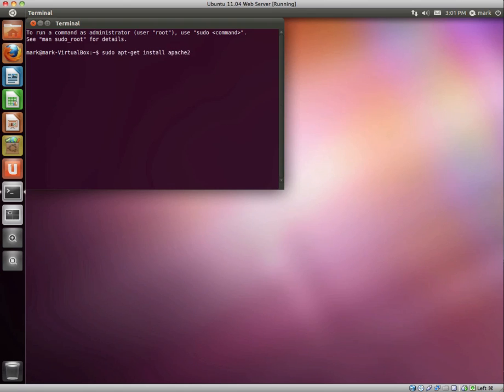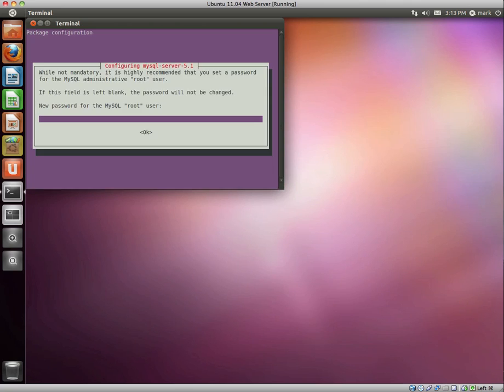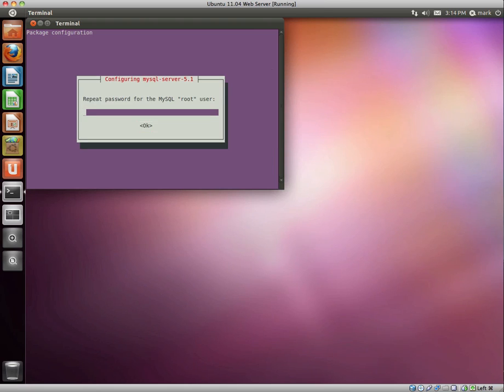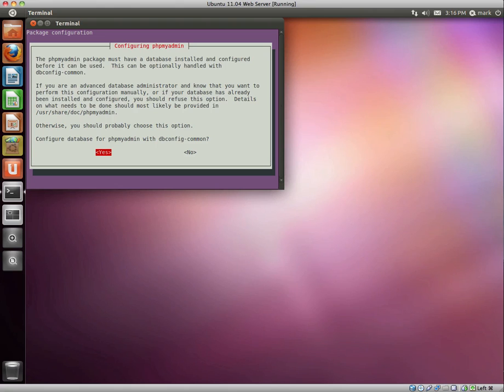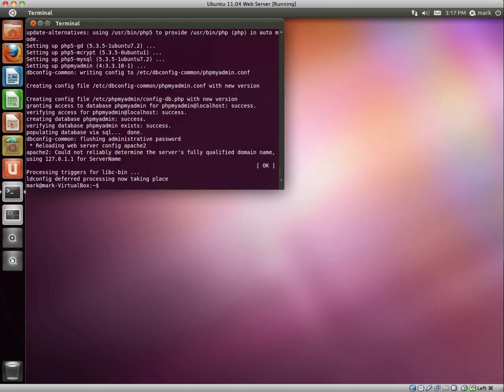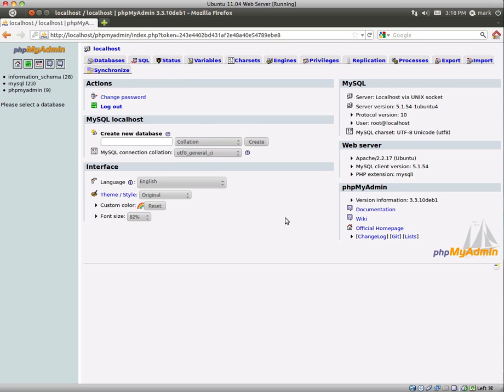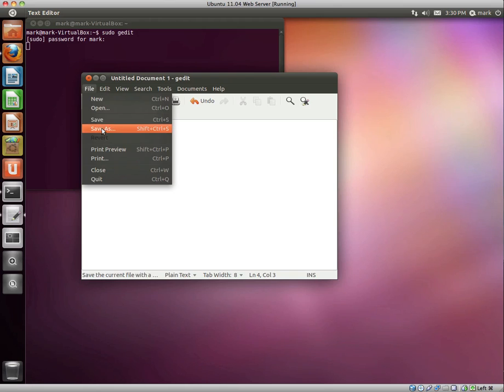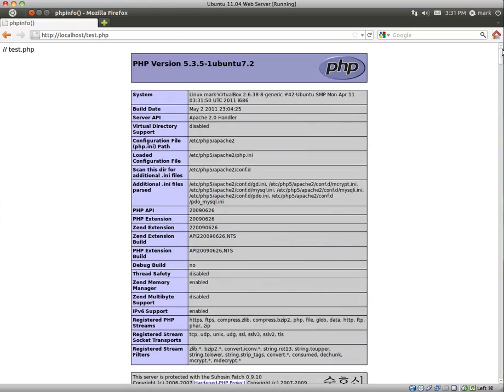Ubuntu 11.04 - LAMP Server Tutorial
In this video I show you how to install Apache, MySQL, PHP and phpMyAdmin in Ubuntu 11.04.

Terminal code:
sudo apt-get install apache2 libapache2-mod-php5 mysql-server phpmyadmin